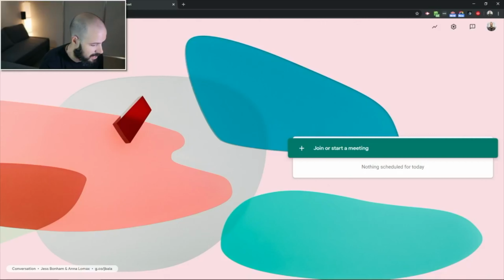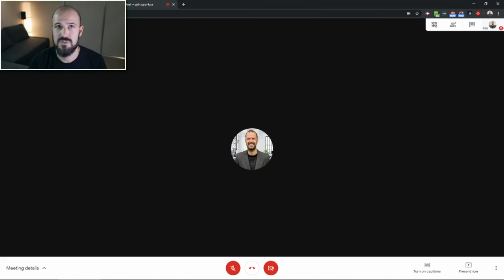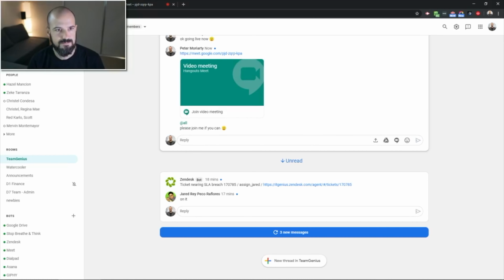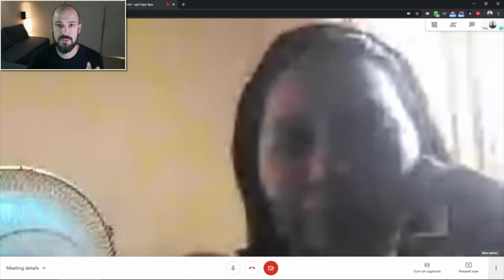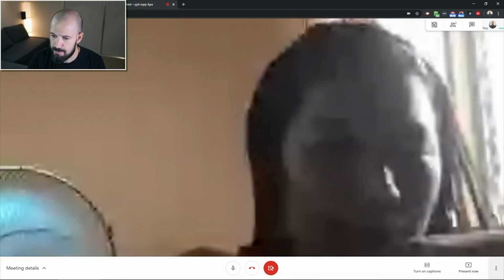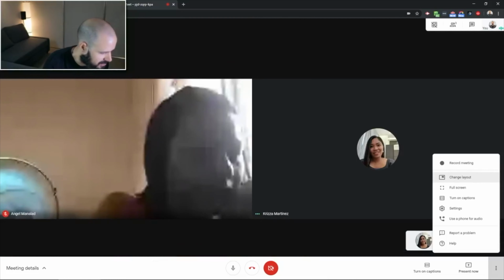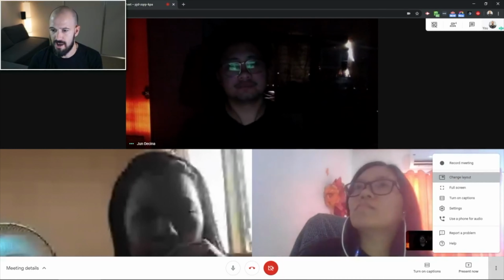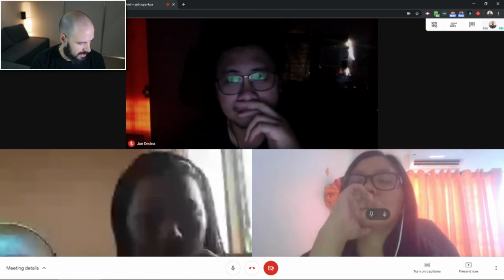See Everyone with the Google Meet Grid View Extension | Zoom Gallery View for Google Hangouts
Google Meet is one of the great video conferencing tools right now… but what if you're meeting with a large group? By default, Meet allows you to see 4 people at the same time using its tiled view.

What if you want to see everyone at the meeting? Thankfully, there's a free Chrome extension called Google Meet Grid View. Find out how to use it in this video.

UPDATE: Google Meet is now free for everyone! A few more updates include the expanded tiled view that lets you see up to 16 active participants at once.